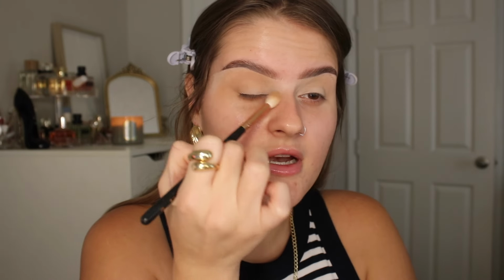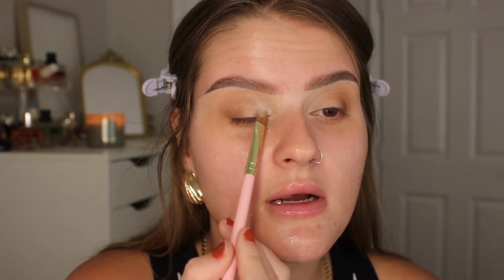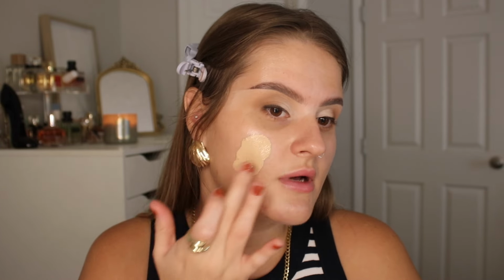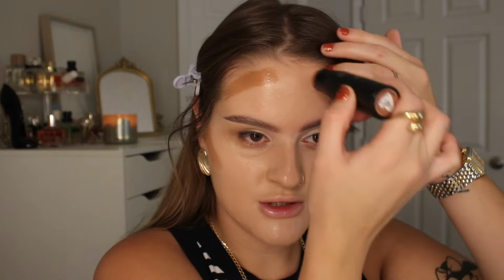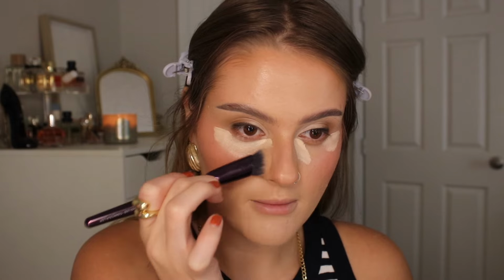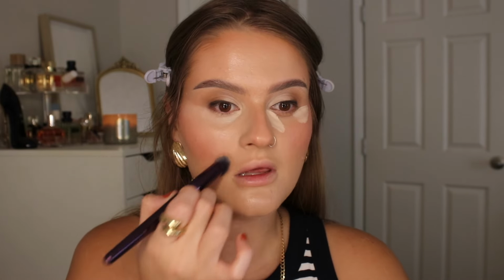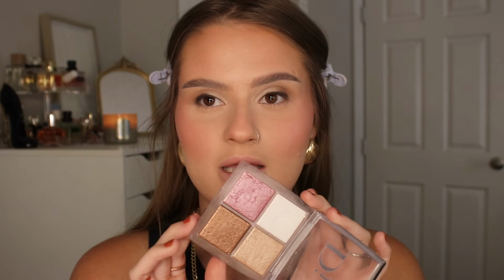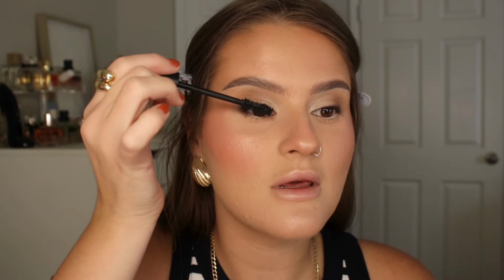MY GO TO SOFT GLAM MAKEUP ROUTINE! My face but better & some of my favorite products!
Hey! In this video I wanted to share my go to look when iI want to feel kind of glam but not too much! I run to this look when my creative juices arent flowing I like to use this "fool proof" look to make me feel feminine and accentuate all of my natural features!

Products Mentioned
Huda Beauty Concealer in Honey
Huda Beauty Easy Bake Loose Powder in Sugar Cookie & Cherry Blossom
Byoma Milky Toner
Embryolisse Moisturizer
Makeup By Mario Master Mattes Palette
Loreal Lumi Glotion in Medium
Haus Labs Foundation 110N
Nudestix Bondi Bae Bronzer
Nudestix Blush in Cherry Blossom Babe
Fenty Concealer
Charlotte Tilbury Airbrush Powder
Sephora Microsmooth Powder
Charlotte Tilbury Bronzer
Nyx Buttermelt Blush in Getting Butta & Butta Together
Dior Backstage Glow Highlighter
MAC Fix+
Essence Silky Nude & Blacklove Eyeliner
Morphe Make it Big Mascara
Nyx Sandstorm Lip Liner
MAC Creme Cup Lipstick
Wet N Wild Lip Gloss

Personal Instagram: @ary_stow
Beauty Instagram: @aryannastow_mua
About me:
Hi! I’m Aryanna or Ary for short. I am a young woman pursuing and chasing after her dream day by day. From a young age I fell head over heels in love with all things makeup. I didn’t know what I was doing that young but I knew I wanted to continue on and do it for the rest of my life. I have a burning passion to be a beauty influencer. I want to share my knowledge and love with others the way that some well known gurus did for me. Thank you all for your continued support and I cannot wait to grow with each and every one of you! Thank you, truly. Ary.